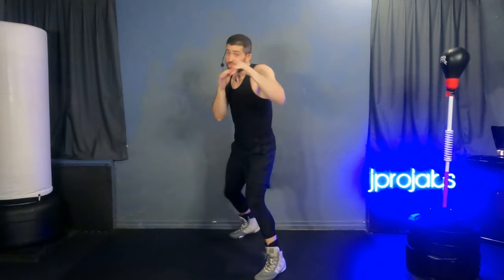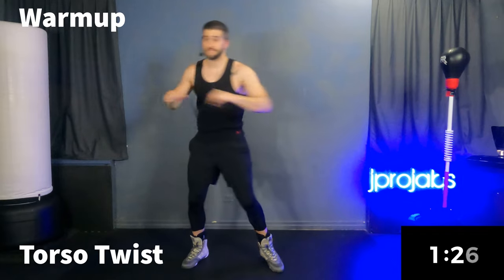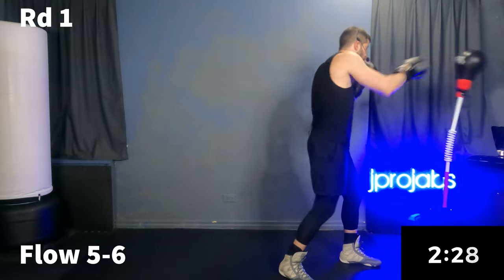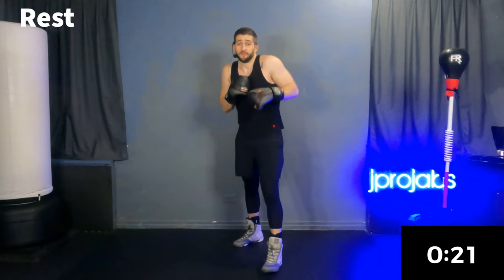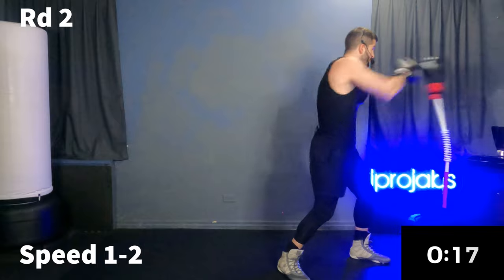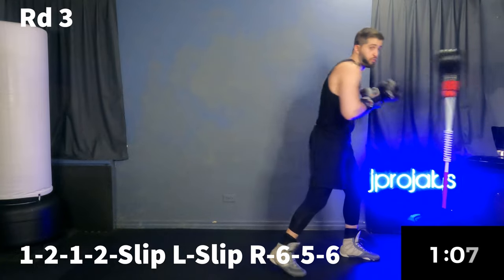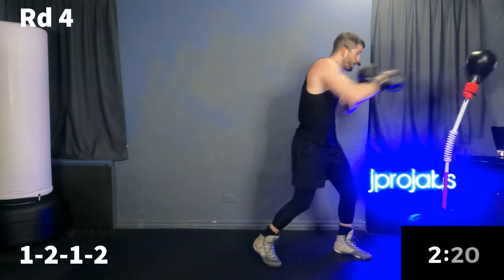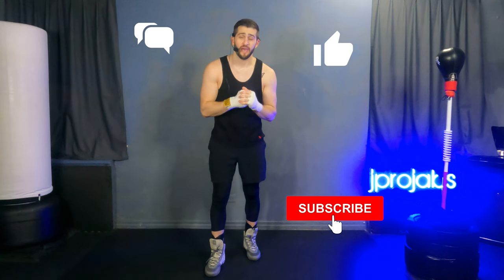20 min ADVANCED COMBO | REFLEX BAG WORKOUT | 1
You thought boxing was just muscle and physicality? Think again! This week we're training the body & the BRAIN 🧠. Join me as we work our way up to a 14 move boxing combination 😯 over the course of 4 rounds.

Are you bold enough to post footage of yourself executing the 14 move combo? TAG ME on Instagram @jprojabs

🥊 Equipment optional, not required:
✅ Reflex Bag
✅ Double end bag
✅ Heavy bag
✅ Shadowboxing (air punching/no equipment)

IF YOU LIKE FREE BOXING WORKOUTS 🦋

🎵 Music rights:
EIOCZMUWPRGHR4MH
2RH8BOCKTYM61525
46DGMAO0I5NAMKMG
Y32CNDT7UOEWKPD0
GEOZO4PQCF0DFXAN
UWLC0ODD3C76IF9U
MX1N4RRQ4SCU5CMC
IYMNOTXDNOHVQNME